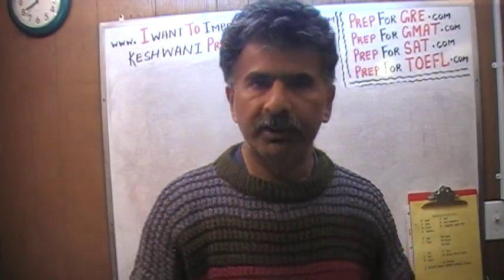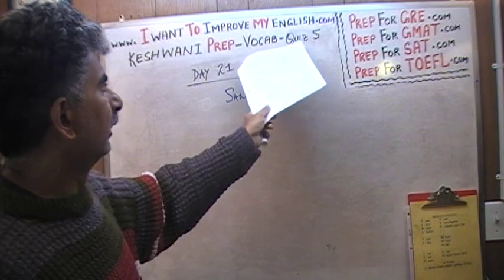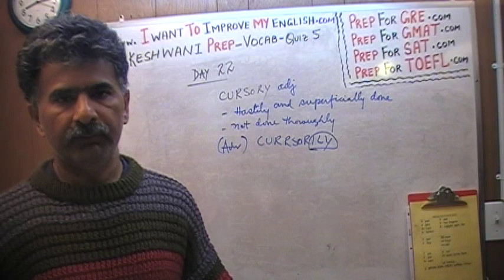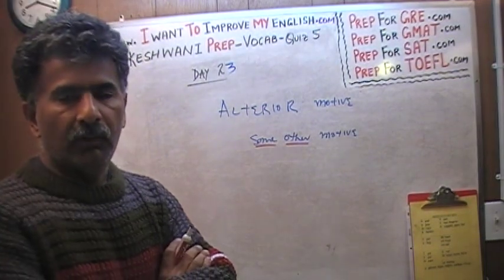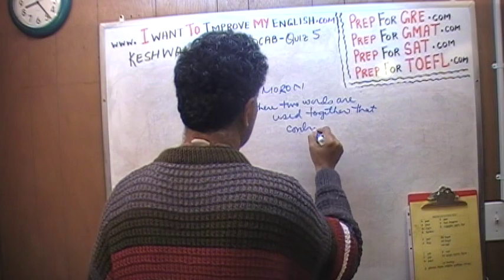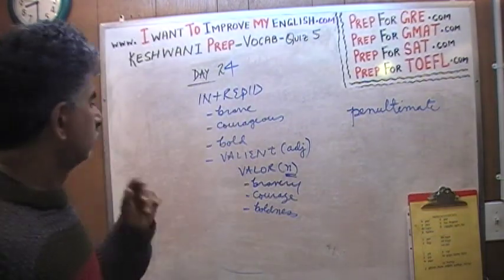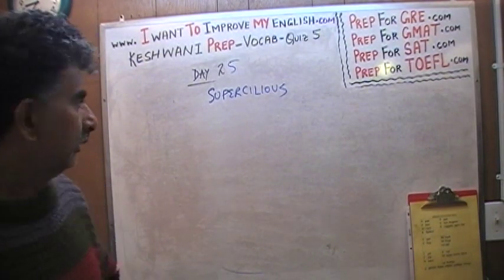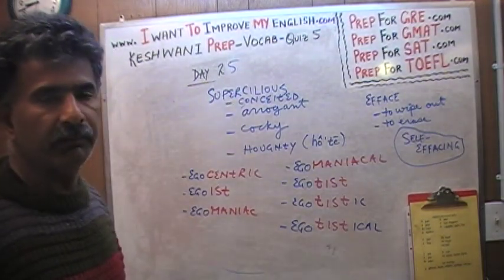Vocabulary Words Quiz 5 - Online Prep Tutor - GRE, GMAT, TEAS, HESI, SAT, ACT, TOEFL and IELTS